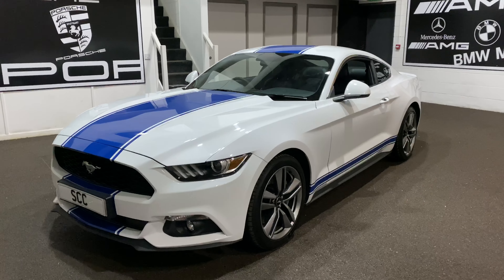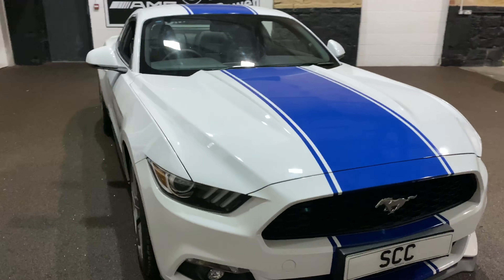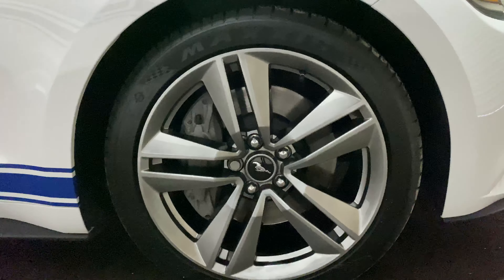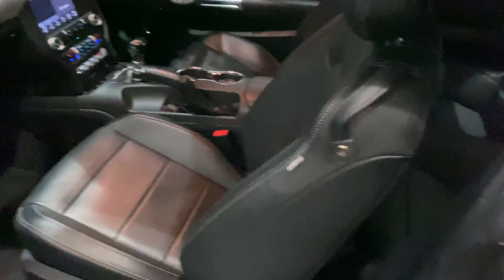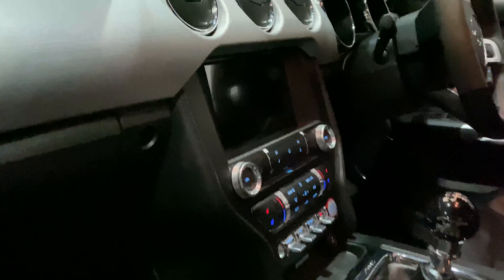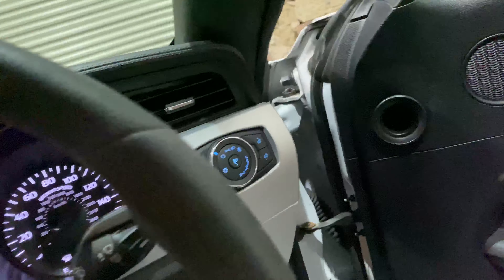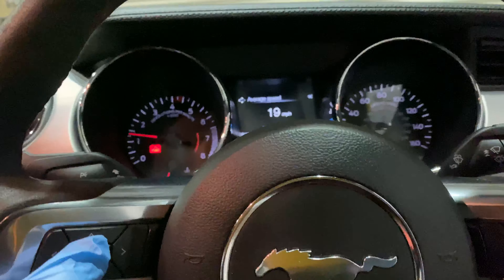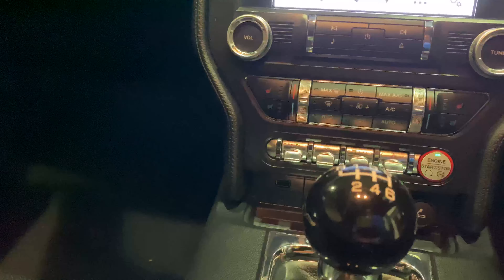FORD MUSTANG ECOBOOST 2016/66